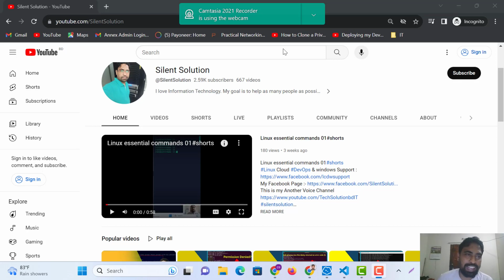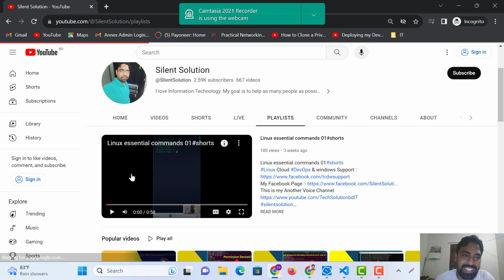How to write Ansible first playbook with Example Linux server Part 05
how to schedule cron job in linux for everyday,
cron job generator,
crontab,
how to create a cron job in linux
cron job example,
crontab command,
what are automated tasks in linux called,
crontab guru,